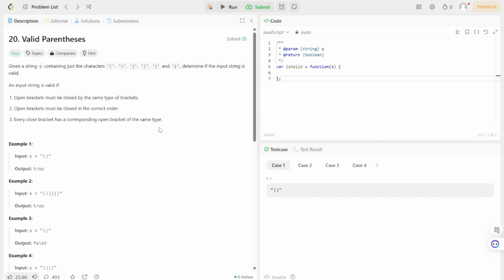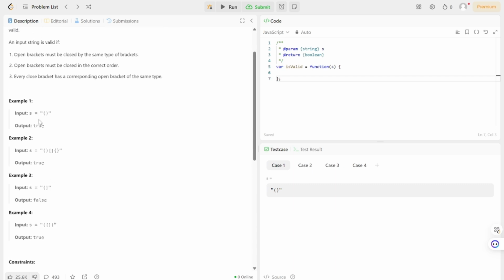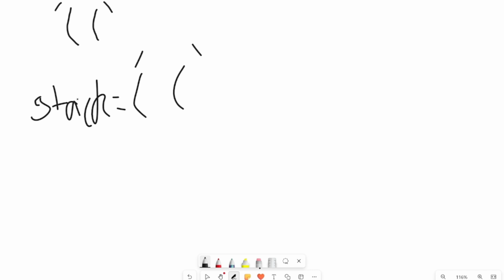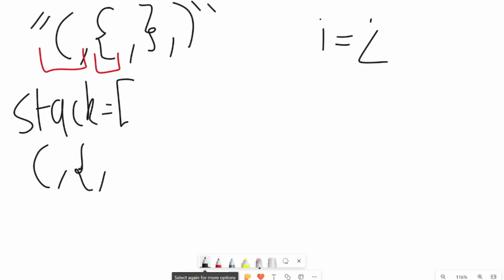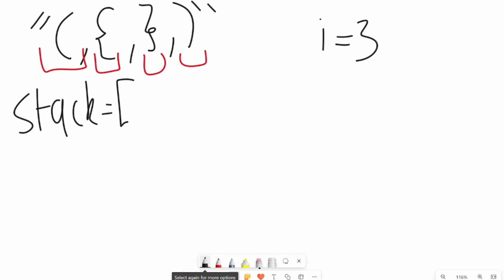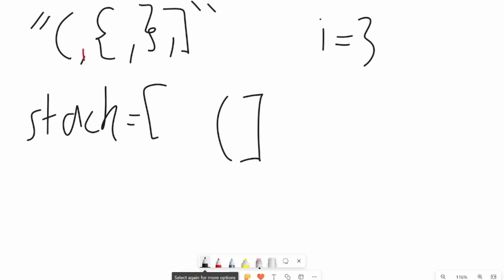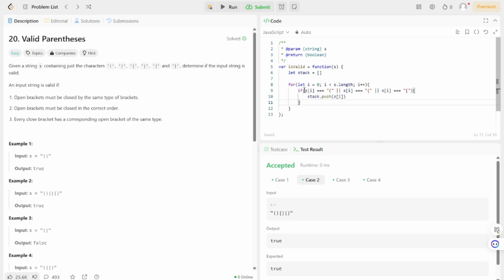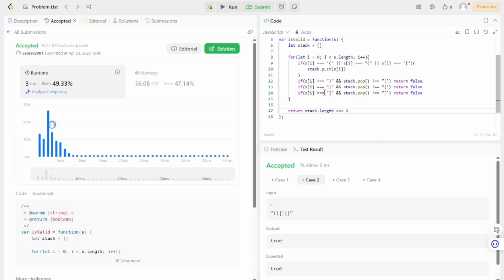LeetCode 20: Valid Parentheses | Stack-Based JavaScript Solution Explained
In this video, I walk through LeetCode 20: Valid Parentheses — a foundational problem using a stack-based approach in JavaScript.

We’ll cover the basic logic, edge cases, and how to use a stack to solve this efficiently. Great for beginners prepping for coding interviews or brushing up on problem-solving fundamentals.

Chapters:
0:00 - Problem Overview
1:20 - Explaining the though process
5:28 - Code Solution